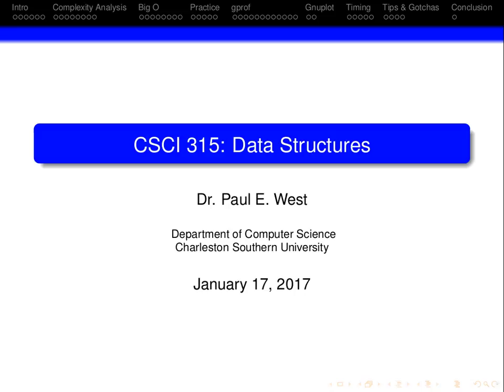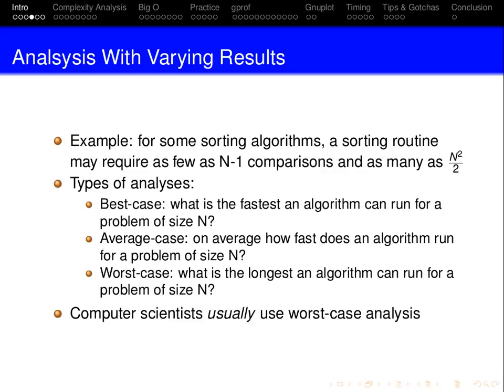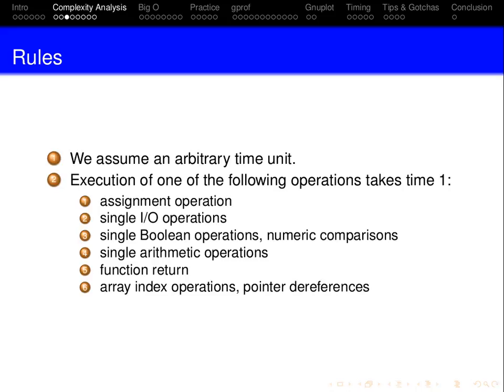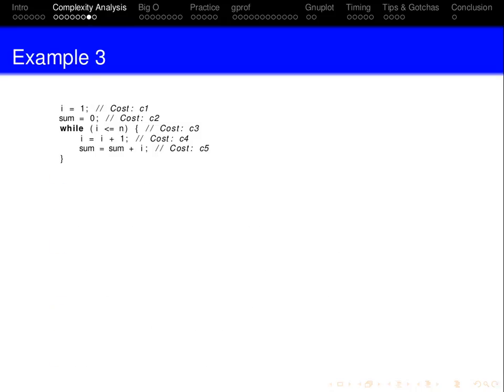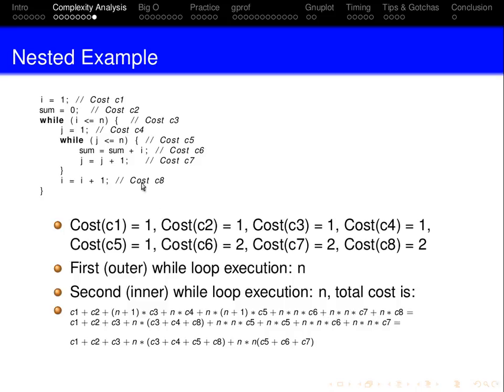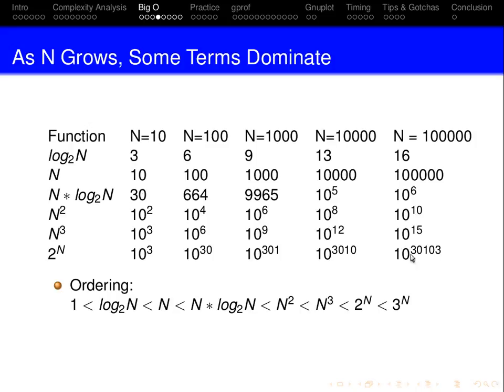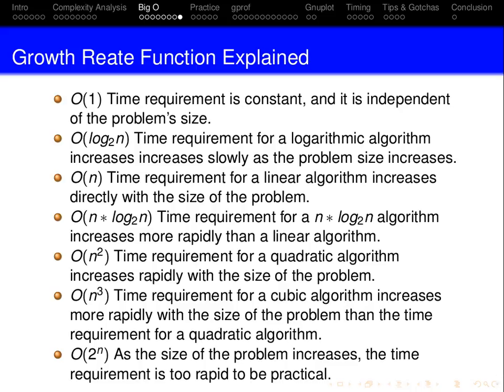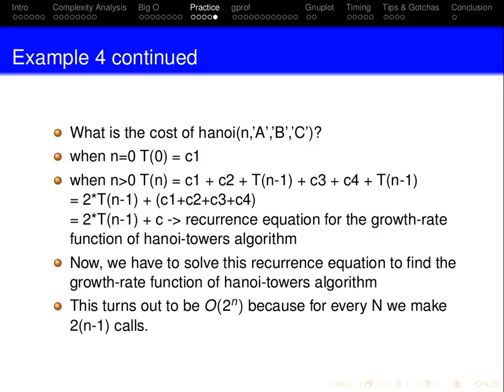csci 315 spr17 day03 01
Complexity Analysis